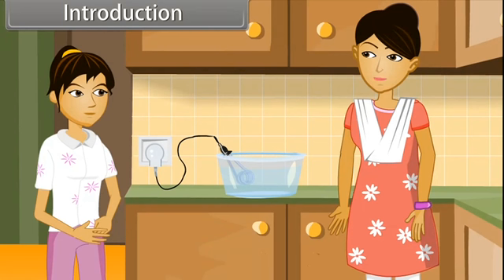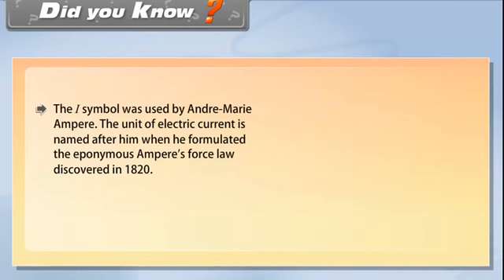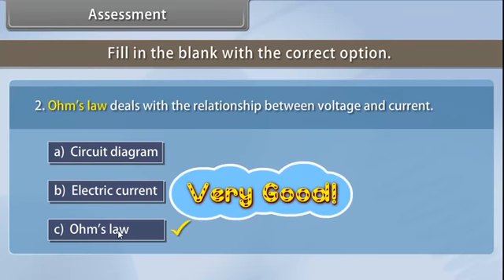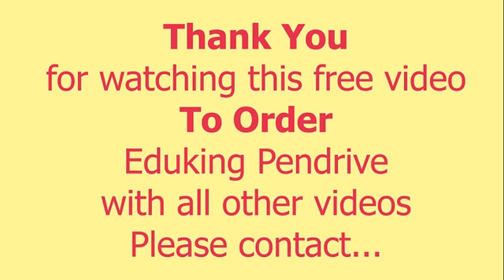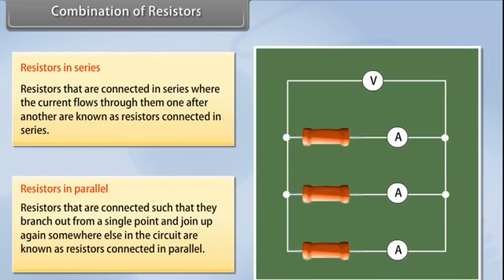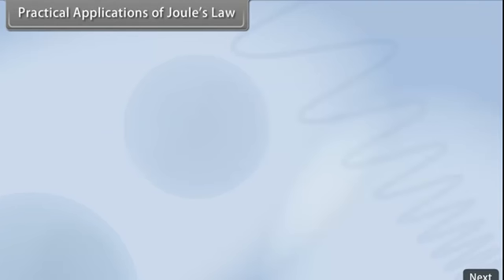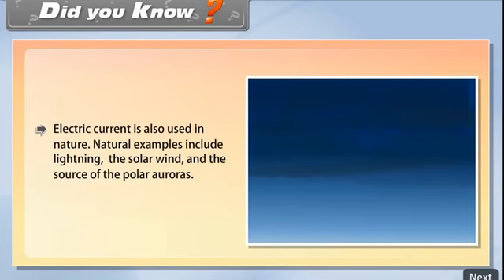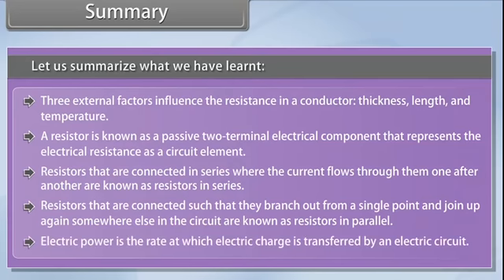Class 10th Science Electricity - Free Video Lesson by Infotech Eduking